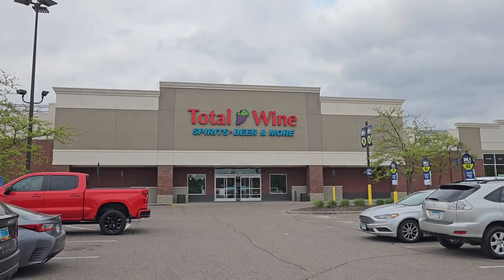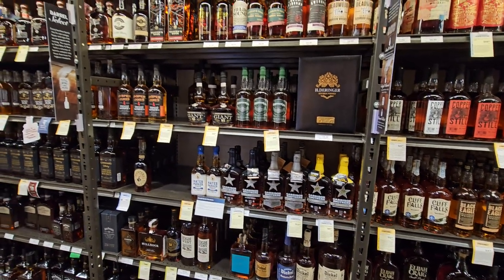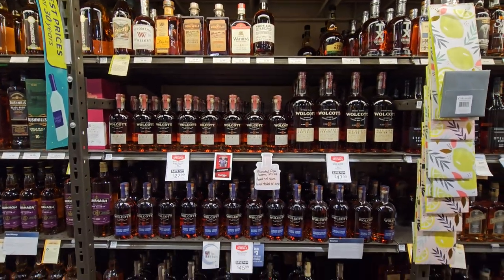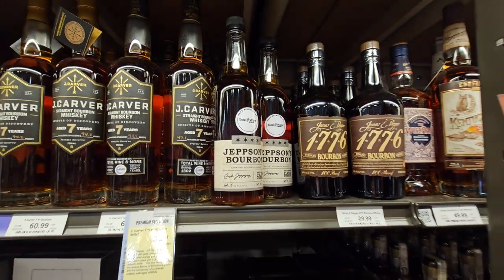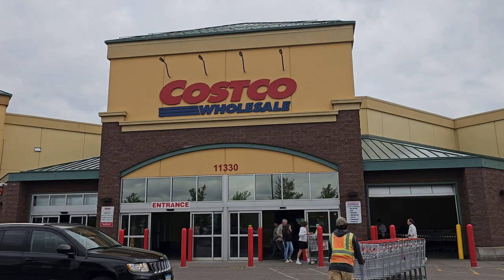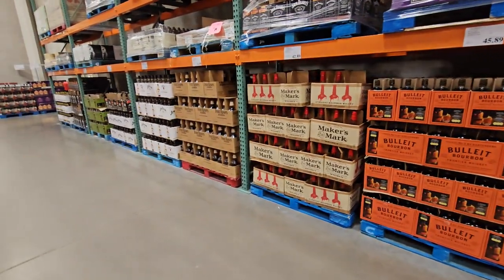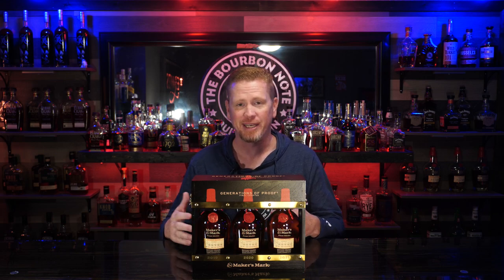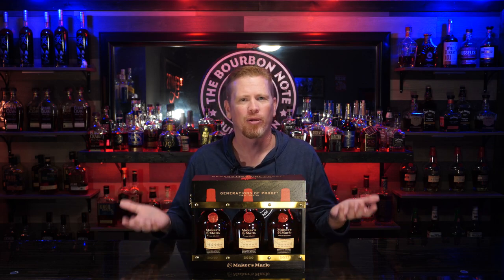Bourbon Hunting in Maple Grove MN!